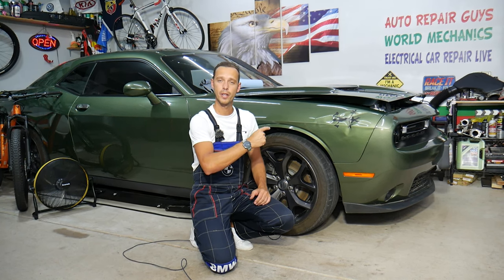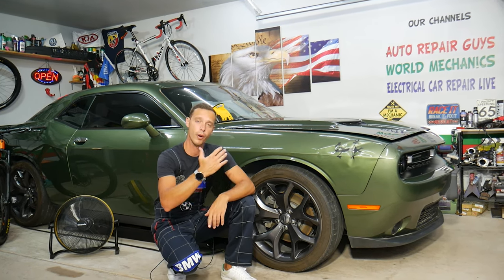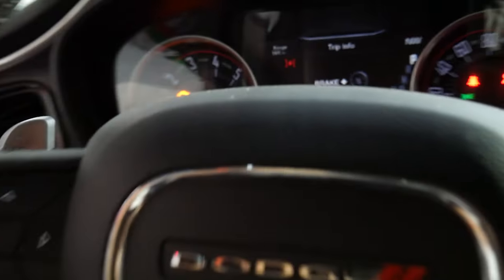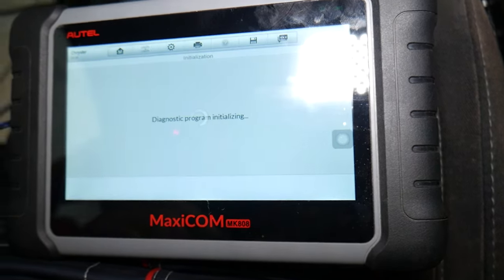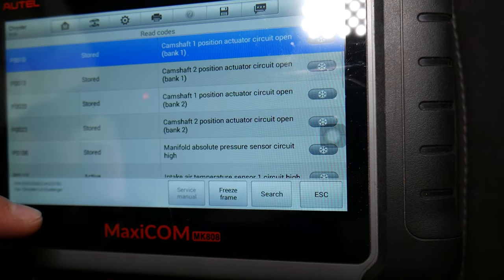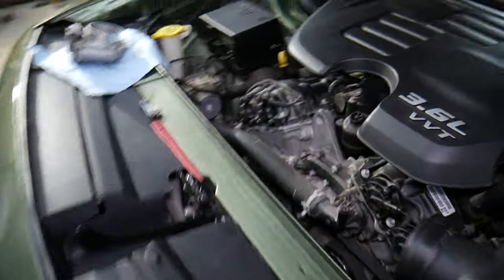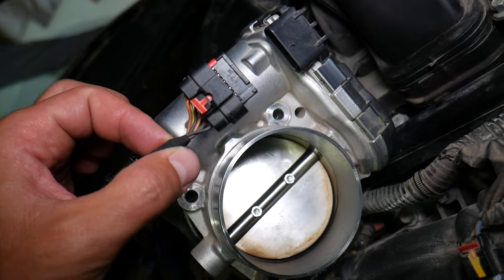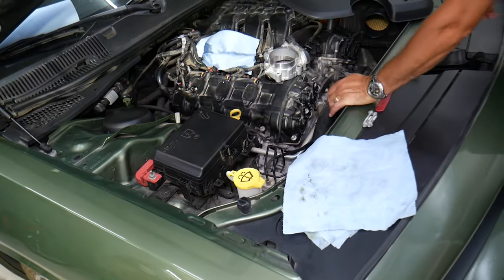DODGE CHALLENGER SERVICE ELECTRONIC STABILITY CONTROL, DODGE CHALLENGER SERVICE ELECTRONIC THROTTLE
If you have Dodge Challenger and you have message Service Electronic Stability Control and Service Electronic Throttle Control on your Dodge Challenger in this video we will explain what often could cause to have message Service Electronic Stability Control and Service Electronic Throttle Control. Hopefully the video will be helpful to any of you that need to fix message Service Electronic Stability Control and Service Electronic Throttle Control on Dodge Challenger. We demostrated how to fix message Service Electronic Stability Control and Service Electronic Throttle Control on 2018 Dodge Challenger but the video may be helpful:
2011 Dodge Challenger Service Electronic Stability Control and Service Electronic Throttle Control
2012 Dodge Challenger Service Electronic Stability Control and Service Electronic Throttle Control
2013 Dodge Challenger Service Electronic Stability Control and Service Electronic Throttle Control
2014 Dodge Challenger Service Electronic Stability Control and Service Electronic Throttle Control
2015 Dodge Challenger Service Electronic Stability Control and Service Electronic Throttle Control
2016 Dodge Challenger Service Electronic Stability Control and Service Electronic Throttle Control
2017 Dodge Challenger Service Electronic Stability Control and Service Electronic Throttle Control
2018 Dodge Challenger Service Electronic Stability Control and Service Electronic Throttle Control
2019 Dodge Challenger Service Electronic Stability Control and Service Electronic Throttle Control
2020 Dodge Challenger Service Electronic Stability Control and Service Electronic Throttle Control
2021 Dodge Challenger Service Electronic Stability Control and Service Electronic Throttle Control

► Throttle Body
► Throttle Pedal